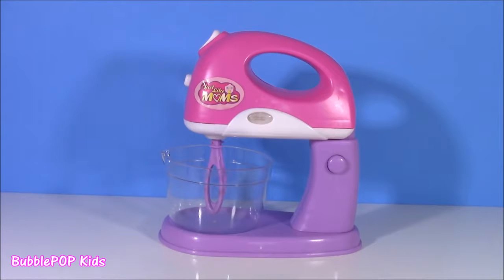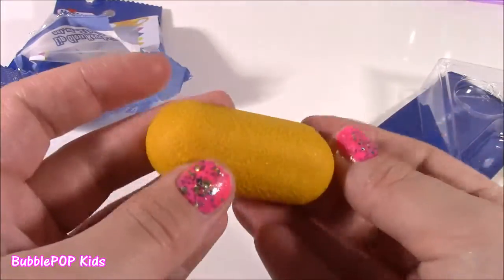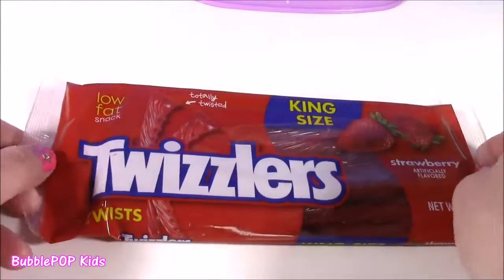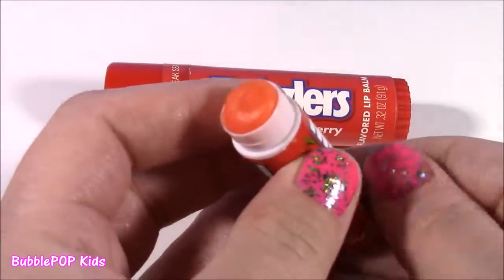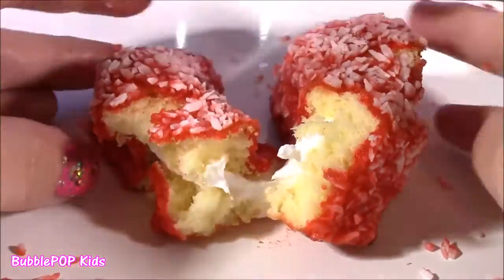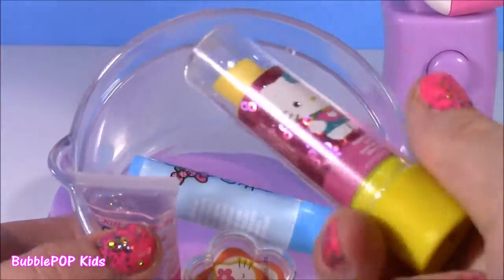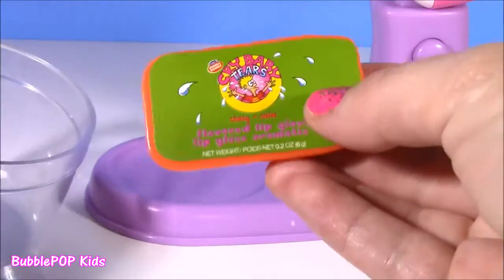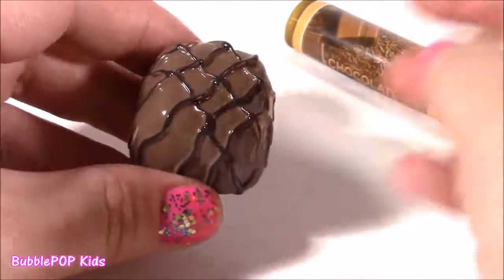Magical Lip Balm Mixer 3! Turns Candy into Lip Gloss! Twinkies Twizzlers Cry Baby Bubble GUM! FUN